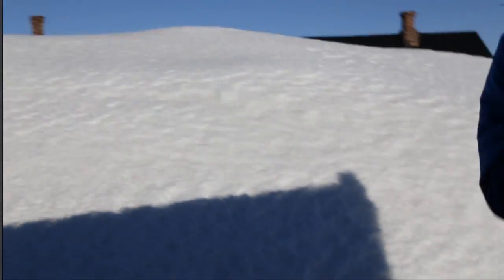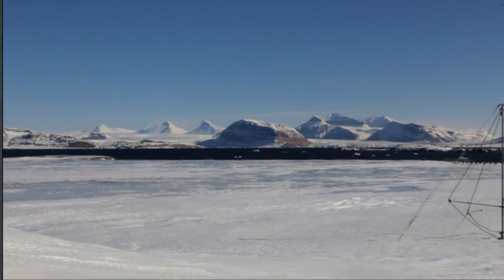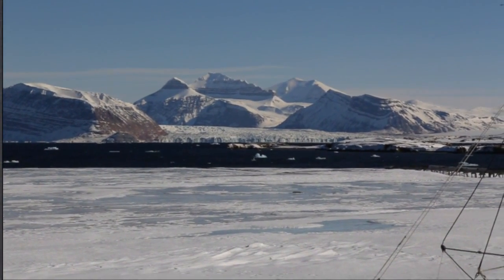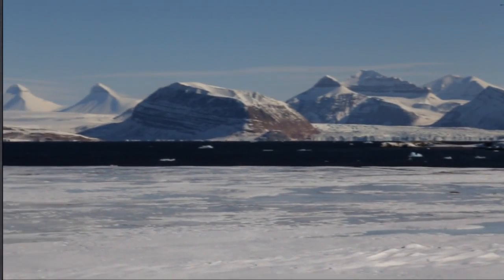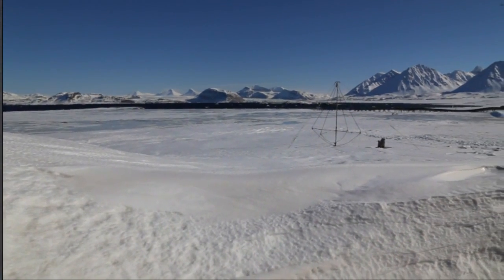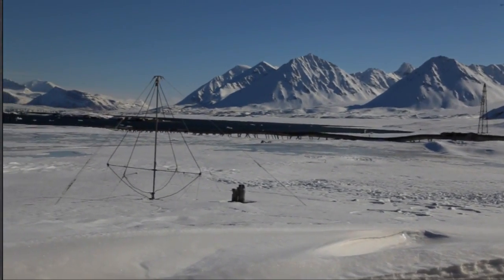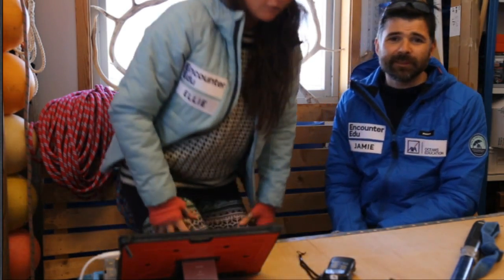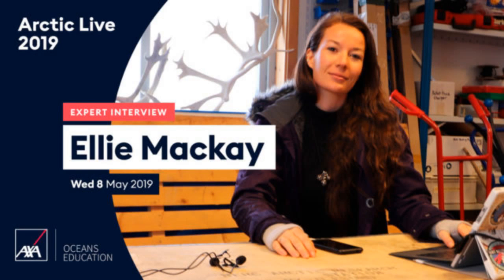AMA - Arctic Q&A with Jamie and Ellie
Have you seen any polar bears or other animals? How close did they get? Students can ask Jamie and Ellie anything in this live Q&A session.